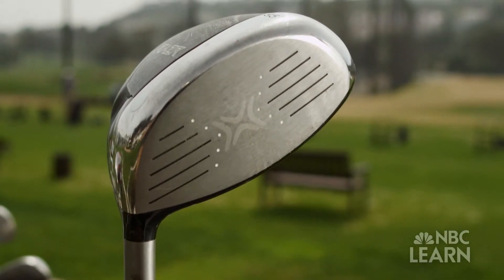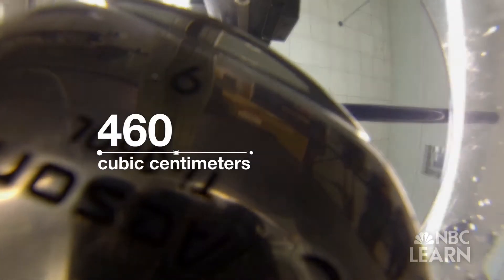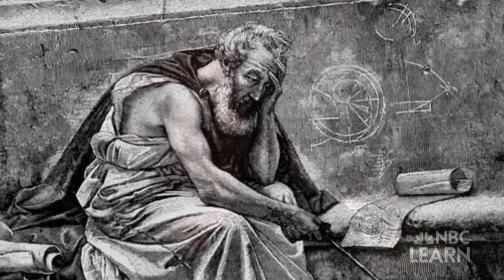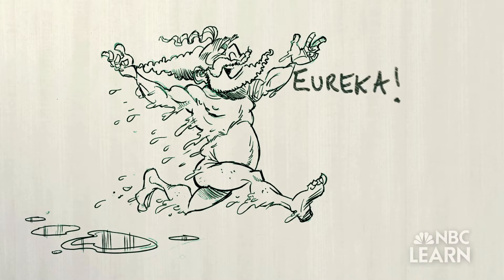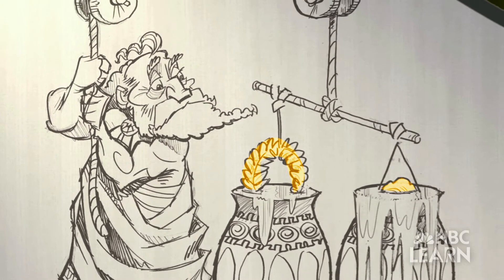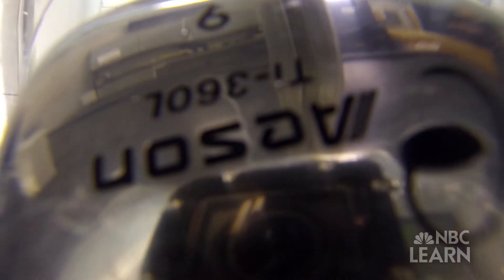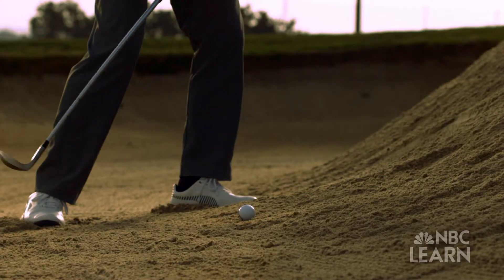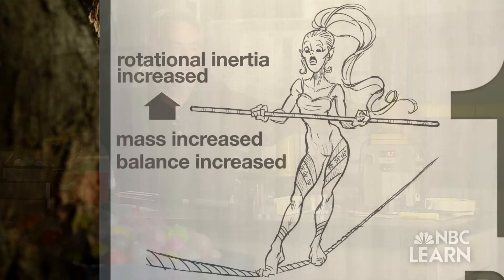Science of Golf: Volume, Displacement & Buoyancy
The Rules of Golf limit the volume of the head of a golf club to 460 cubic centimeters. To ensure that modern day clubs conform to this rule, the United States Golf Association relies on a 2,000 year old science principle discovered by Archimedes of Syracuse.